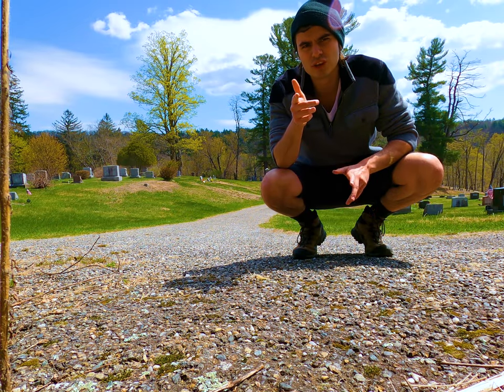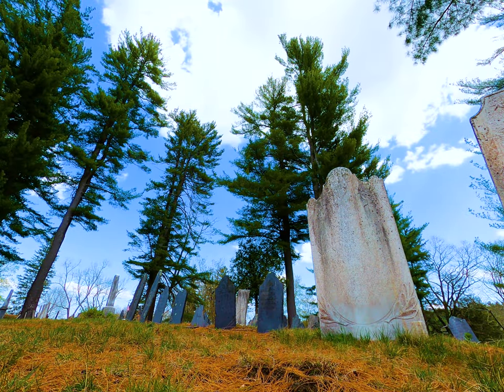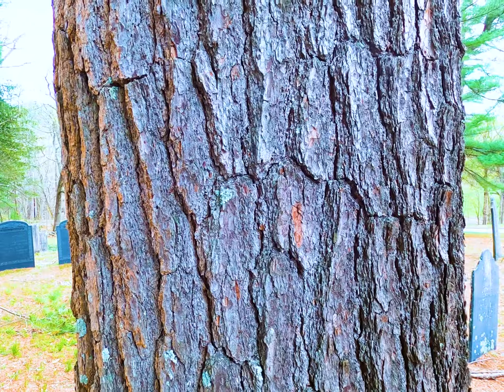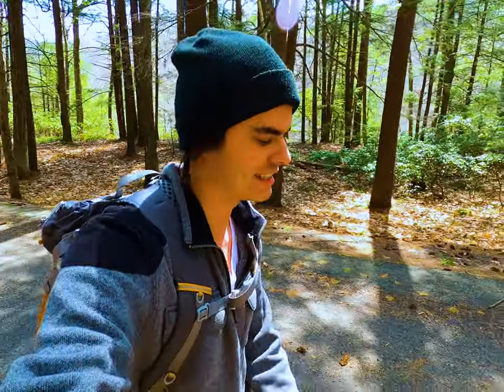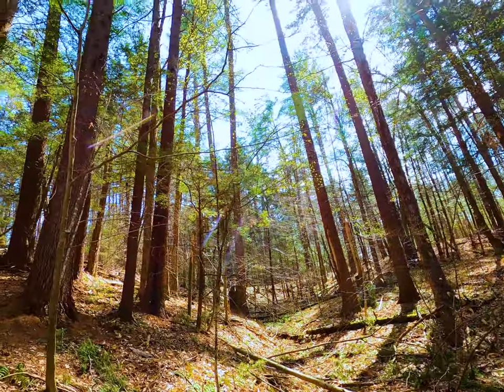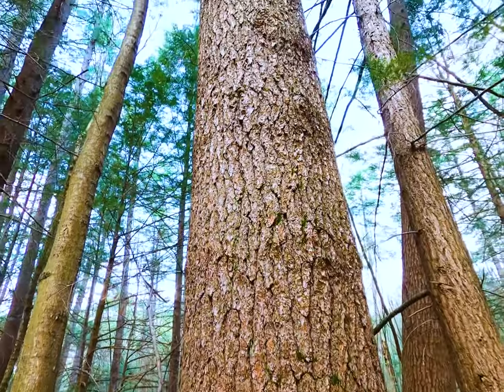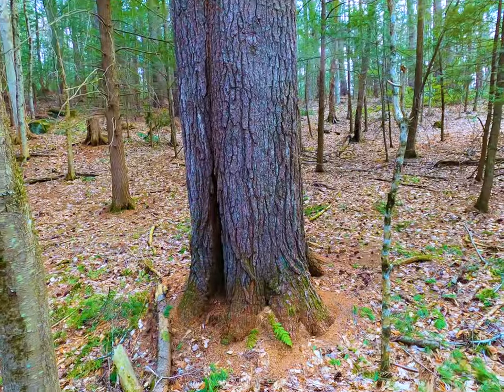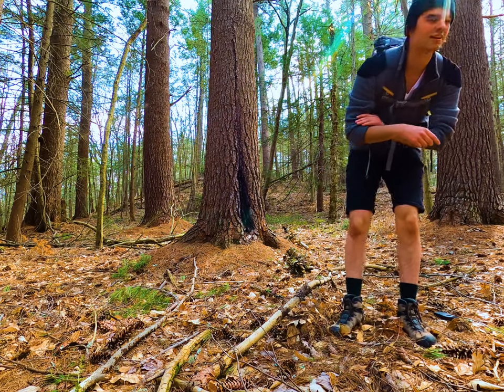The Biggest Eastern White Pine Trees In Massachusetts (Champion Tree Hunting)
A fly flew into the microphone at that part with the buzz

This video is a nature documentary on the largest Eastern White Pine tree in Massachusetts and the extinction of New England's Eastern White Pine mega-forests. It is part of a series of videos I make on Champion Trees. This one also includes a visit to the Peace Grove, where some of the tallest remaining white pines in the world are growing.